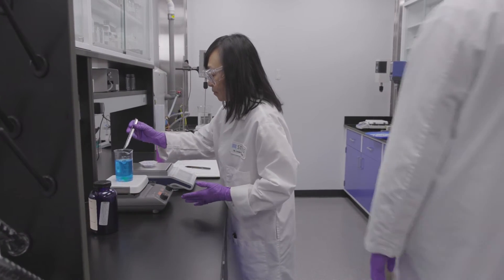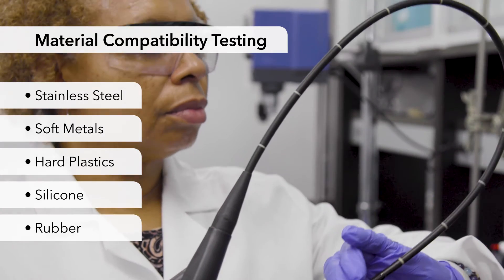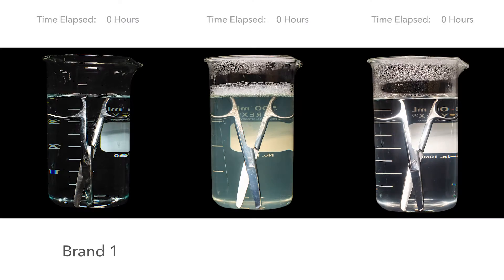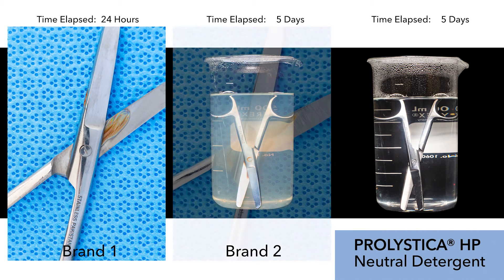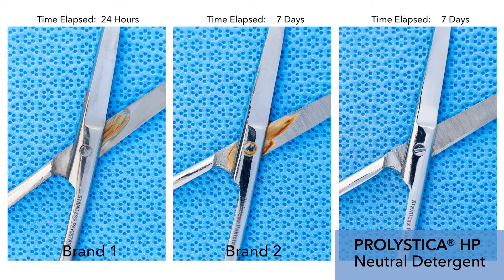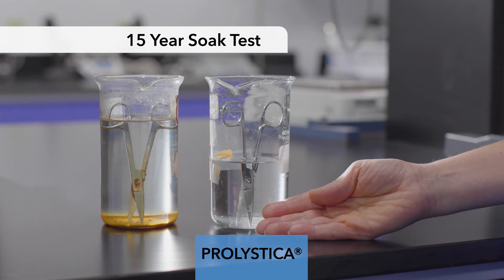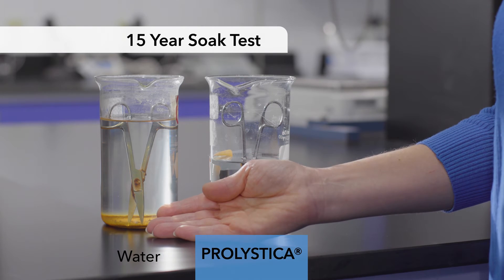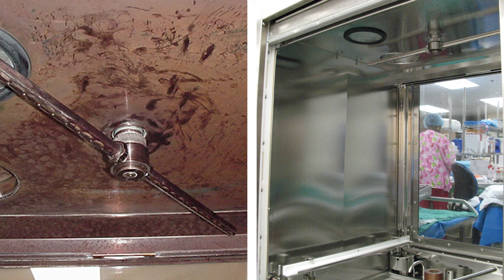How Prolystica® Cleaning Chemistries Do No Harm & Protect Instruments from Harm during Cleaning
Ann Kneipp, a Senior Scientist II with STERIS, demonstrates that Prolystica does not harm instruments and devices and protects them from damage. Protecting instruments is essential to any facility, as they can be costly to repair or replace. Prolystica effectively cleans instruments without harming the device, even after repeated or extended exposure.

STERIS conducts material substrate compatibility testing on more than 50 materials like stainless steel, soft metals, hard plastics, silicon and rubber, and multiple types of tubing. Prolystica chemistries have mild ingredients that can be used on various materials.

To showcase the cleaning capability and impact on instruments of Prolystica, three beakers are filled with detergents and surgical scissors. Damage occurred with Competitor #1 after one day, and after six days, Competitor #2 saw damage to the scissors. However, there was no visible damage to the scissors sitting in the beaker with Prolystica after one week.

In addition, this video showcases a pair of surgical scissors that have been soaking in Prolystica since 2007. Remarkably, there is no damage to the scissors by the chemistry over time. In comparison, Ann shows a pair of scissors that have been sitting in just water for the same time. Prolystica cleaning chemistries protect from the damaging effects of water by using patented combinations of corrosion inhibitors and chelating agents.

To learn more about Prolystica surgical instrument cleaning chemistries and request more information, please